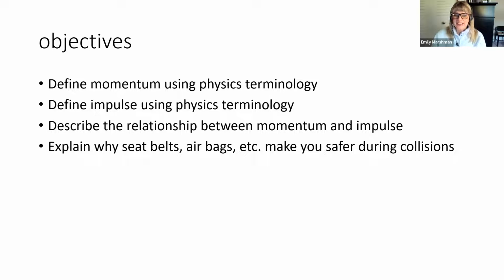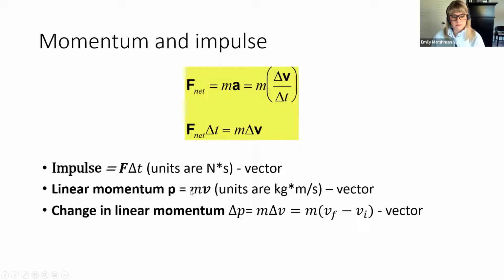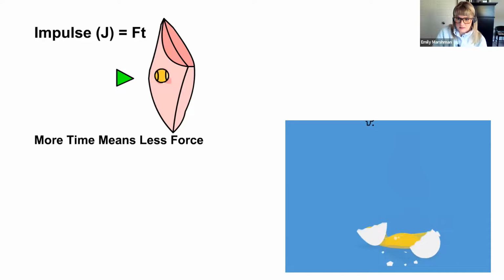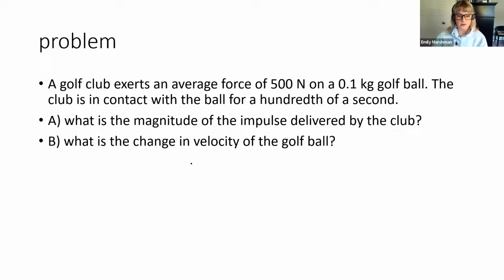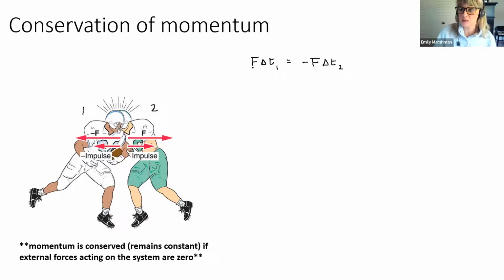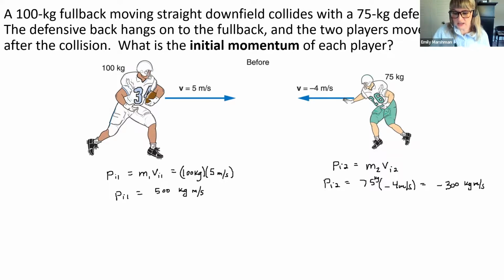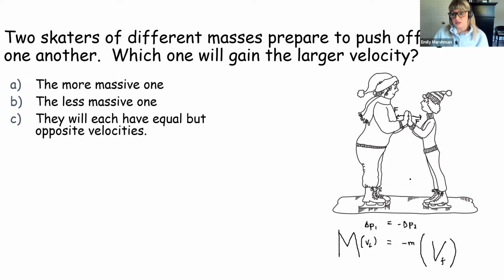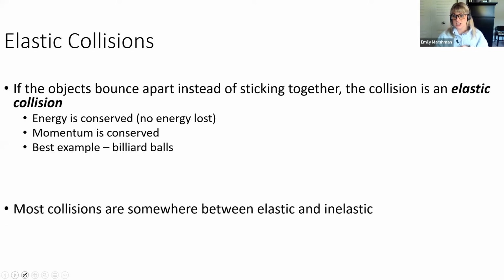Basics of impulse and momentum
basic review of impulse and momentum, impulse-momentum theorem, conservation of momentum, and elastic vs. inelastic collisions. A few problems are worked through. Basic algebra required.